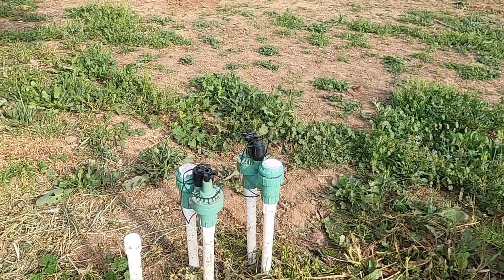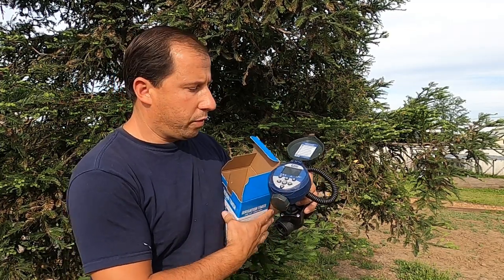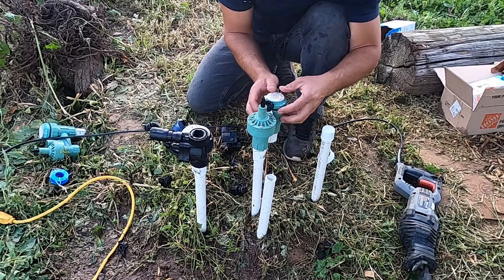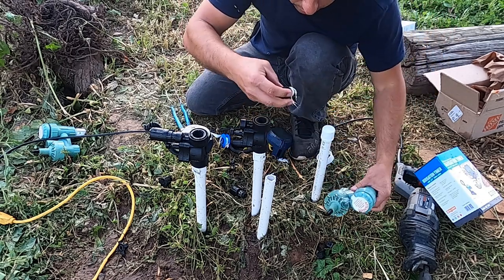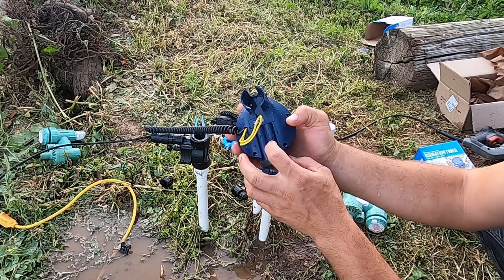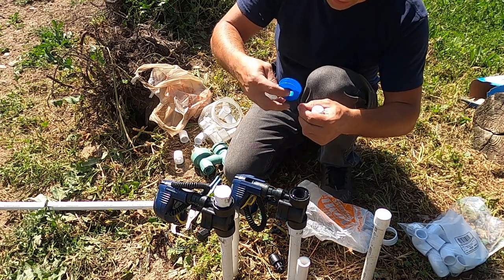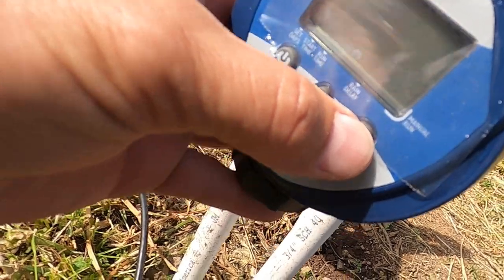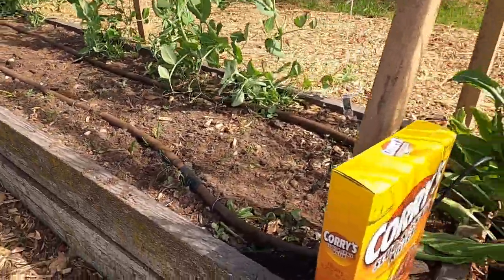DIY Install DIG RBC7000 Single Station Battery Operated Irrigation Timer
How to Install DIG RBC7000 Single Station Battery Operated Irrigation Timer

The RBC 7000 Single-Station Battery Operated Timer mounted on a 3/4" in-line valve has joined DIG’s innovative and rugged line of battery-operated timers and is ideal for use in residential and commercial applications, or where AC power is unavailable. Outfitted with the latest and most efficient electronic management technology, the RBC 7000 can operate for up to three years on two AA alkaline batteries. It features a large, easy-to-read LCD screen and simple icon-based programming with weekly or cyclical programs. The timer’s 3/4" professional-grade in-line valve includes flow control and two adapters to convert the in-line valve with pipe thread into hose thread, allowing for outdoor faucet connections. Completely waterproof and able to operate in harsh environments, the RBC7000 is the simple and dependable solution for drip irrigation and sprinkler systems above or below grade.

Features
Powered by two AA alkaline batteries with a safe period of 60 seconds to replace without losing the program
Watering flexibility with a selection of watering frequencies and four start times
Seven buttons with an integrated high-resolution screen
Easy-to-read LCD display with AM/PM clock and icon-based programming for easy navigation